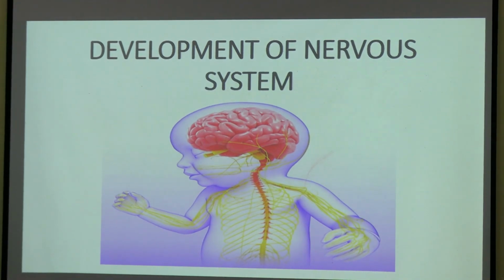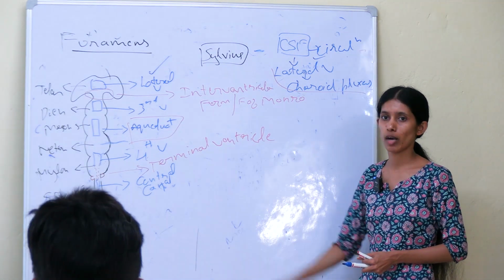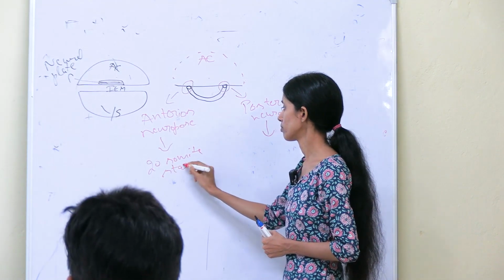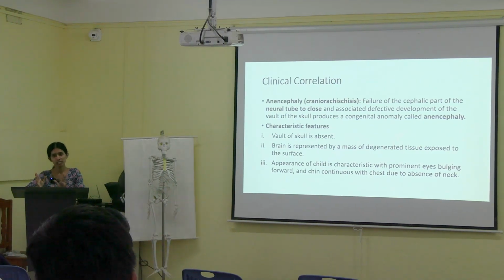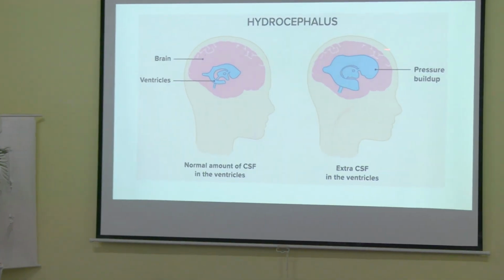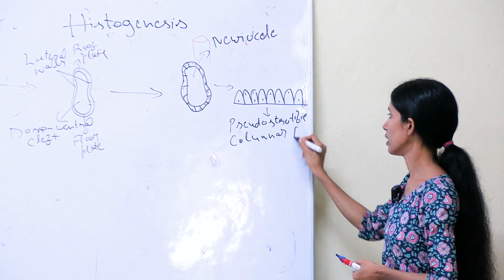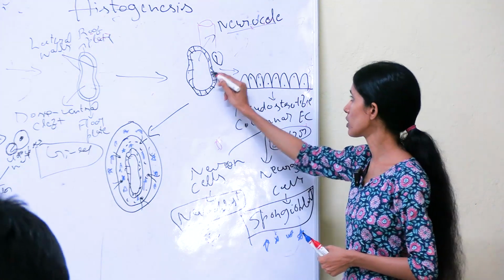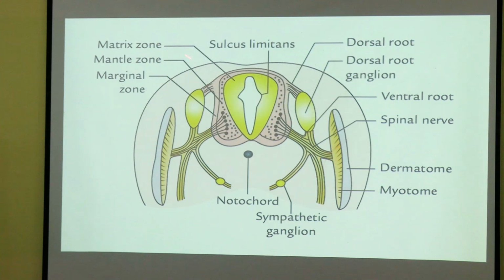Lecture On Brain & Spinal Cord Development: From Neural Tube to Clinical Conditions | MBBS | TSMC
Join Dr. Pooja M. for an in-depth exploration of the embryonic development of the central nervous system. This comprehensive lecture, ideal for medical students and anatomy enthusiasts, breaks down the complex processes of brain and spinal cord formation.

Key Learning Points:

Formation of Brain Vesicles and Ventricles [00:20]: Understand the development of the primary and secondary brain vesicles and their evolution into the brain's ventricular system.

The Ventricular System [00:49]: A detailed look at the lateral, third, and fourth ventricles and their interconnectivity via the cerebral aqueduct [02:17].

Cerebrospinal Fluid (CSF) Circulation [03:04]: Learn about the production of CSF in the choroid plexus and its circulation through the ventricles and into the subarachnoid space via key foramina like the Foramen of Monro [04:22], and the Foramina of Luschka and Magendie [06:28].

Neurulation Explained [08:44]: A clear explanation of neural tube formation in the third week of development and the critical importance of the anterior and posterior neuropores.

Clinical Correlates and Congenital Anomalies:

Anencephaly [13:05]: Understand this severe neural tube defect resulting from the failure of the anterior neuropore to close.

Rachischisis (Spina Bifida) [13:23]: Learn about this condition caused by the incomplete closure of the posterior neuropore.

Hydrocephalus [20:24]: Explore the causes and consequences of excessive CSF accumulation in the ventricles.

Histogenesis of the Neural Tube [39:23]: A microscopic view of the development of the gray and white matter from the matrix, mantle, and marginal zones.

This lecture from Tripura Santiniketan Medical College provides a foundational understanding of neuroanatomy and the clinical implications of developmental abnormalities.

Real Class room Demonstration/Lecture On: (ANATOMY) DEVELOPMENT OF NERVOUS SYSTEM) BY- DR. POOJA M